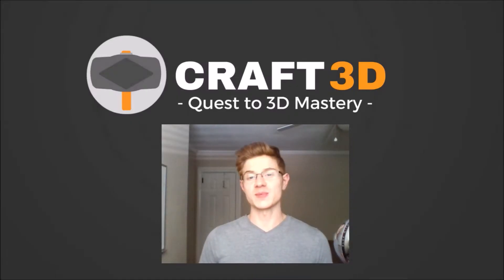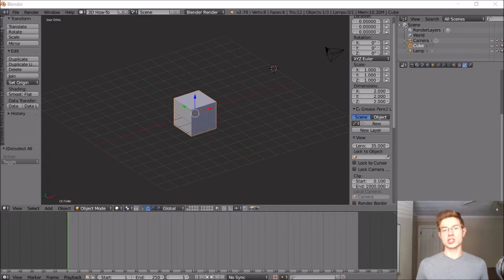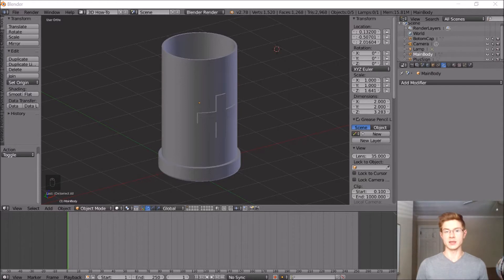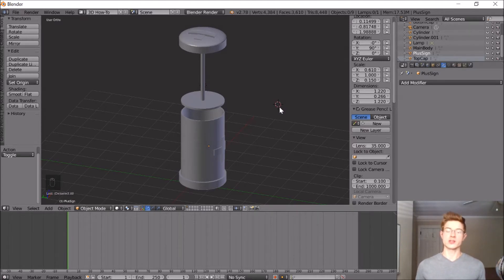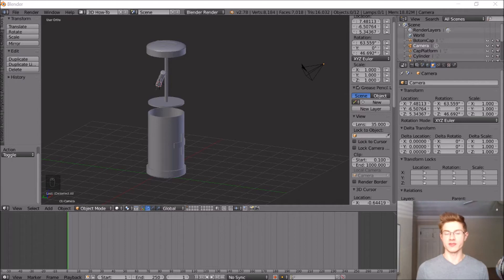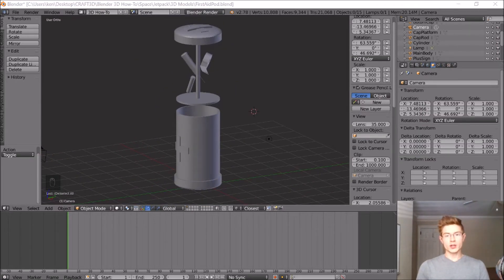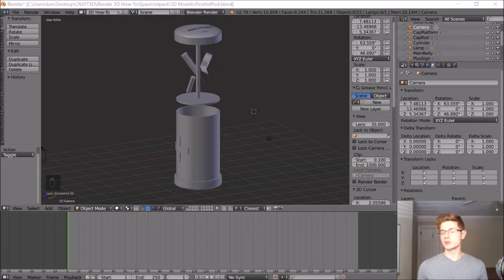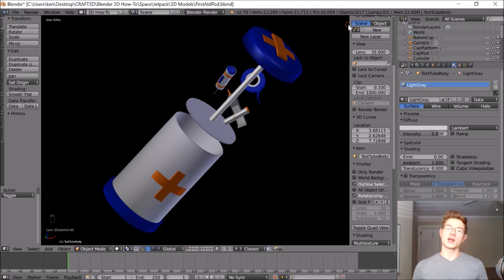How to Make a First Aid Kit in Blender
Today we are modeling a First Aid Pod (First Aid Kit) in Blender for a 3D Space Exploration game model set.